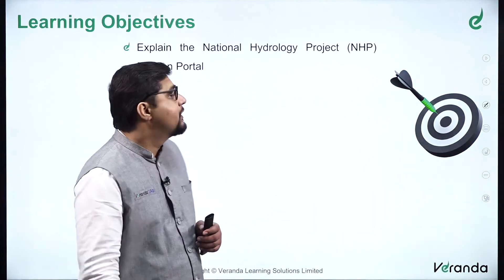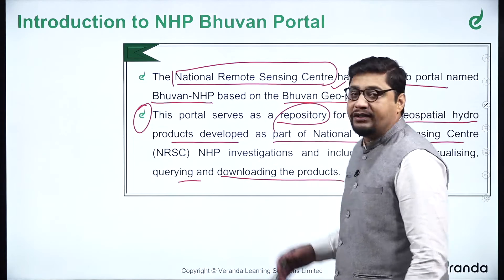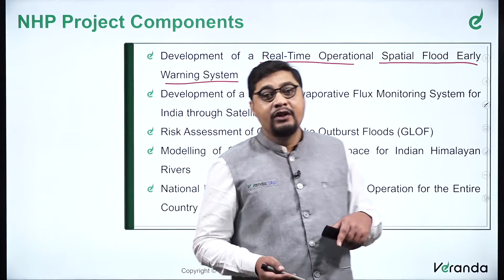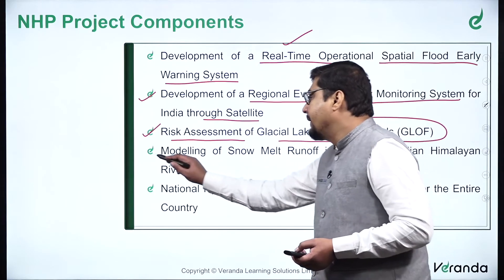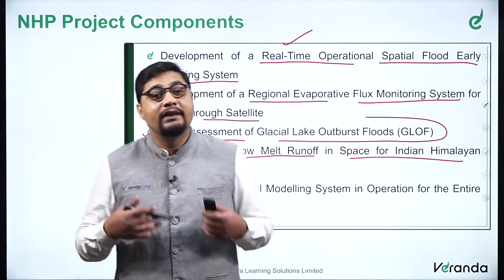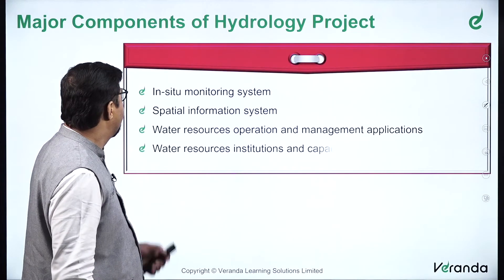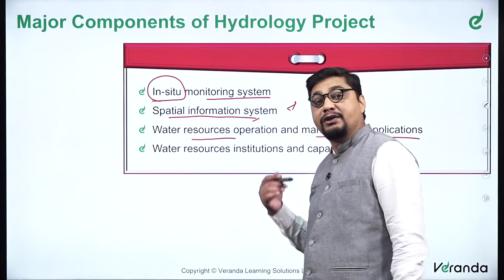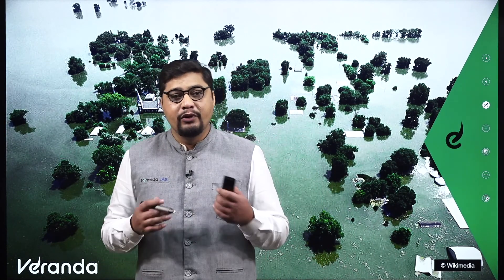What is Bhuvan Portal? | UPSC latest Current affairs on Science and Technology | Veranda IAS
In this UPSC current affairs session we are going to talk about the What is Bhuvan Portal ? | UPSC latest Current affairs on Science and Technology | Veranda IAS